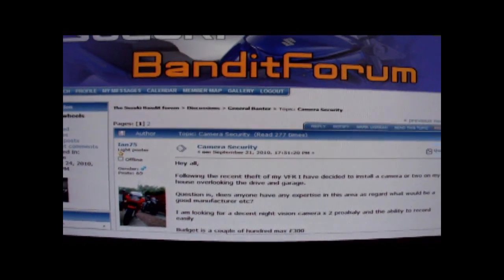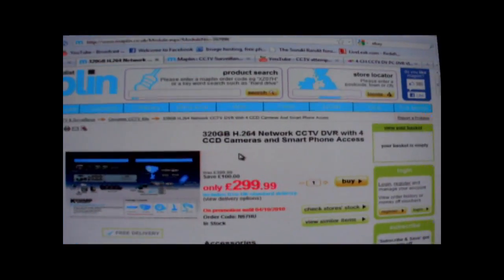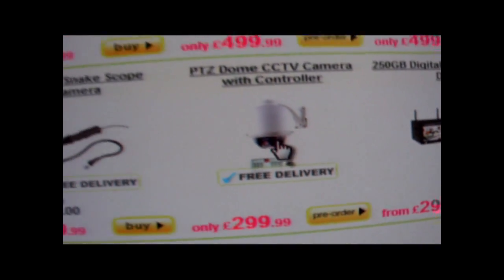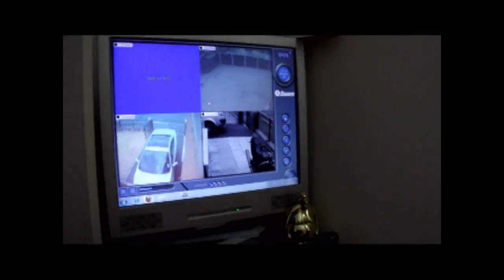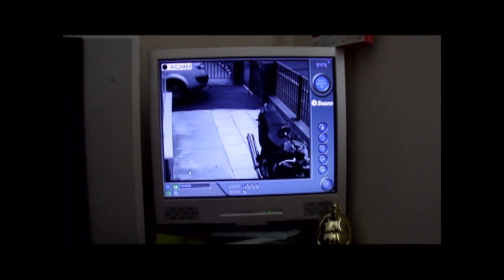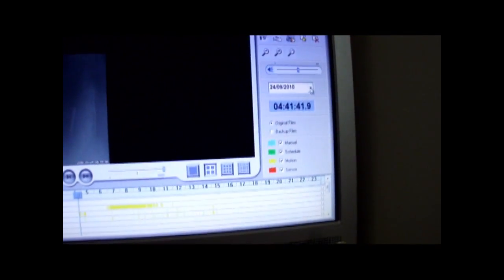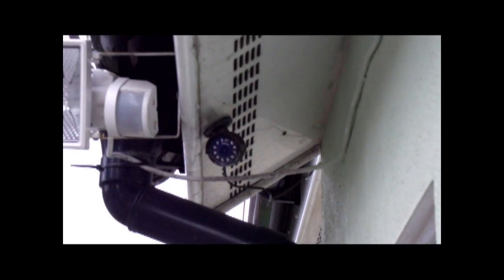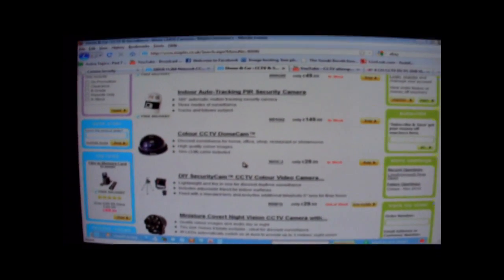CCTV PC DVR